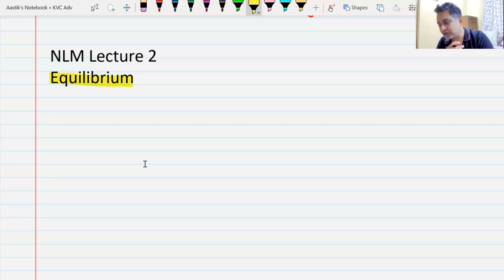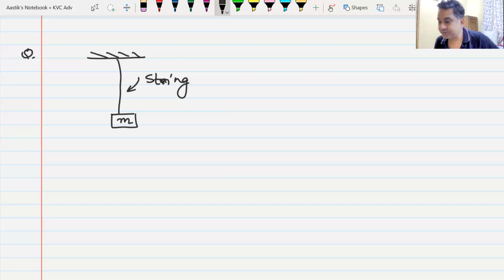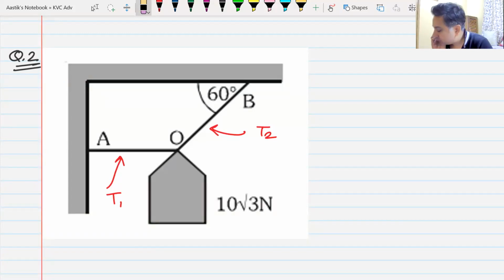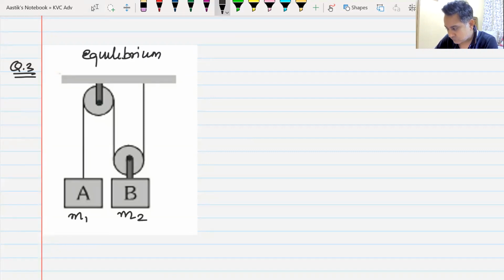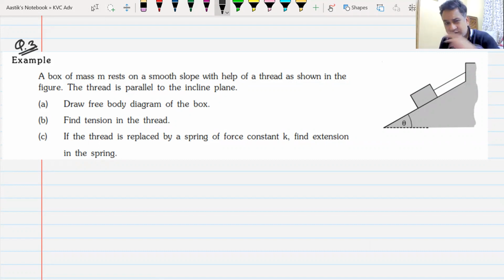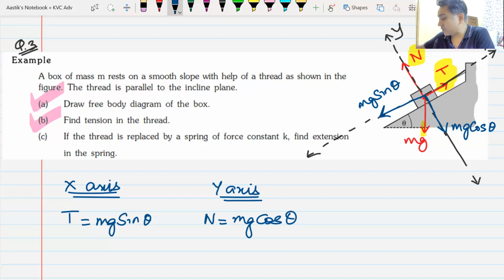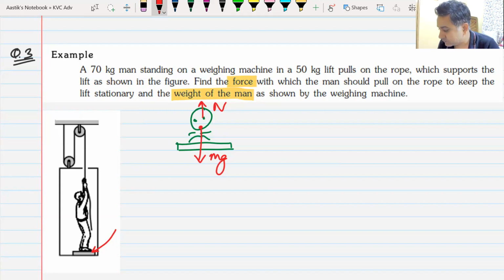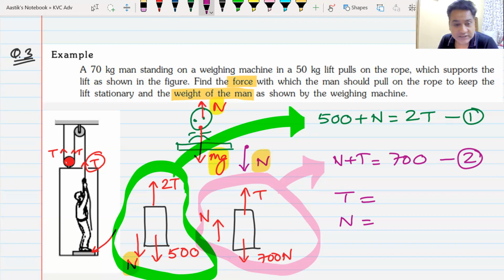NLM | L2 | Newton's Laws of Motion | Equilibrium of Bodies | NEET 2023 | JEE Main & Advanced 2023